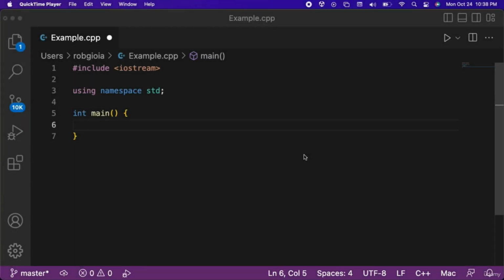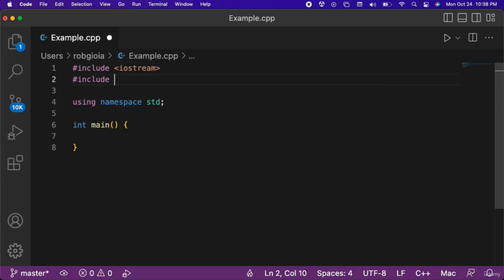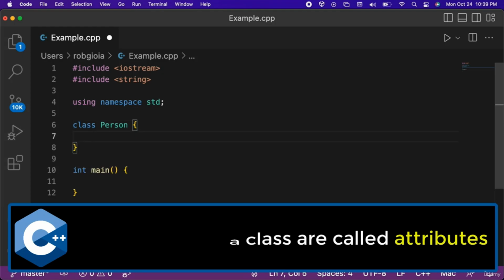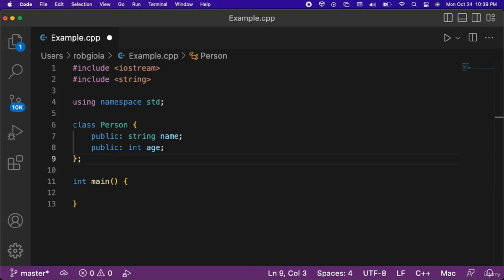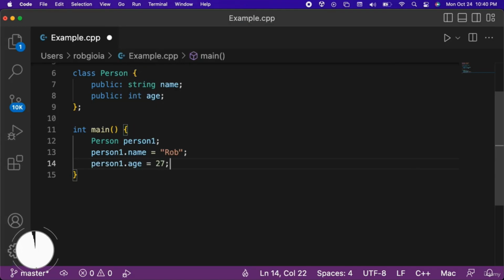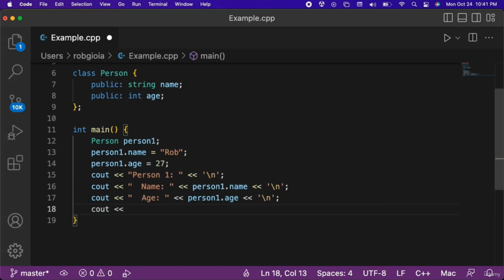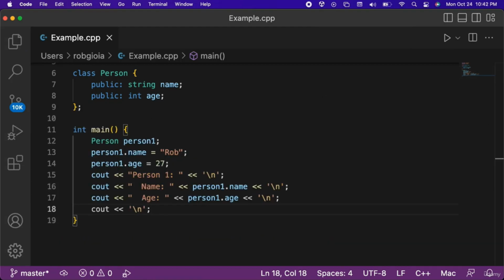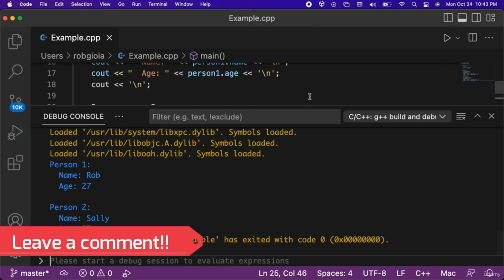Classes in C++ | C++ Tutorial for Beginners #51